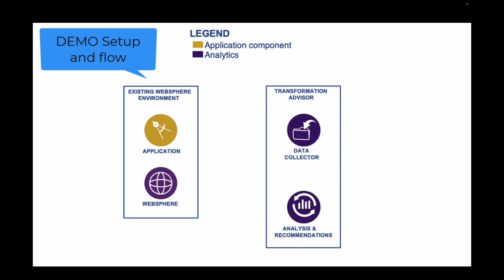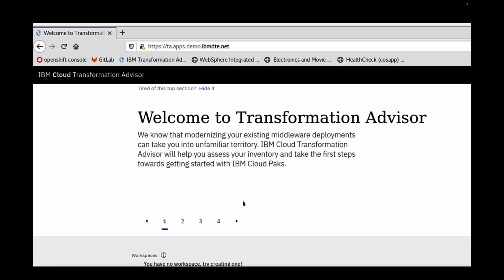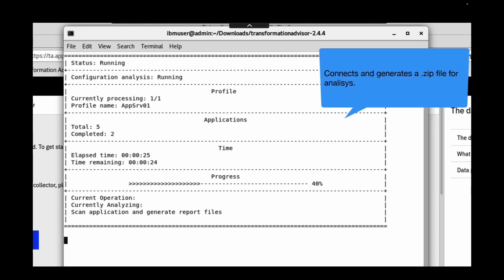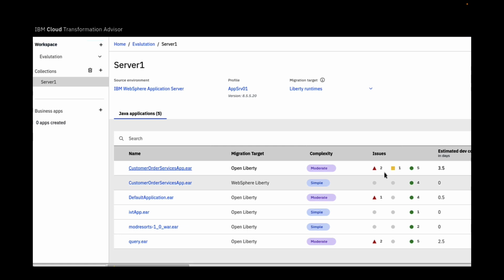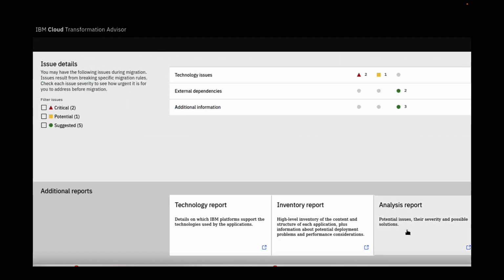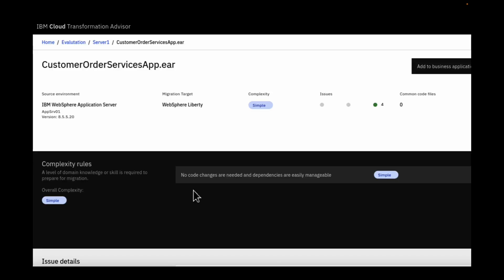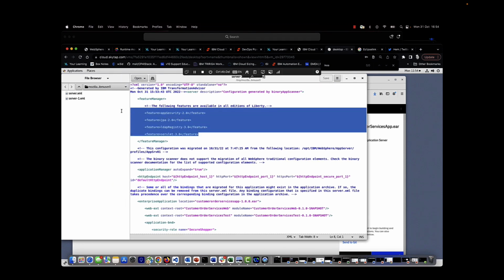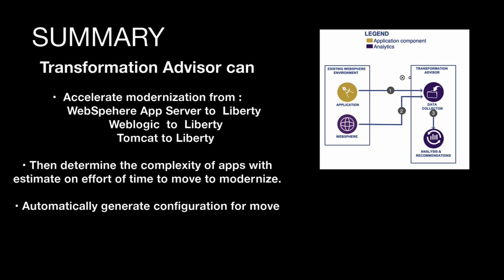IBM Transformation Advisor how to modernize your Java Applications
How to move to the best Java Enterprise plattform in the market?

Clip shows example how to move from old Java Enterprise plattforms into a more modern cloud ready Java plattform. That being:

Transformation Advisor is tooling that can move from
Weblogic,
WebSphere traditional,
JBoss and
Tomcat :

to a more effective way of running your applications.
Both from an energy saving / environmental aspect and a technically faster plattform (both runtime and development- wise so to speak).

Hope you find this useful. Happy holidays eventually /Oscar